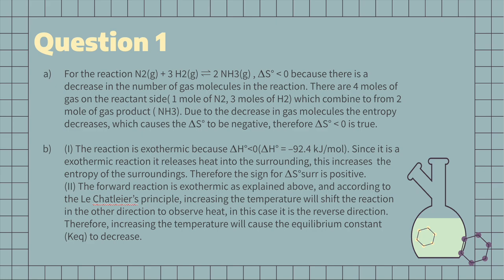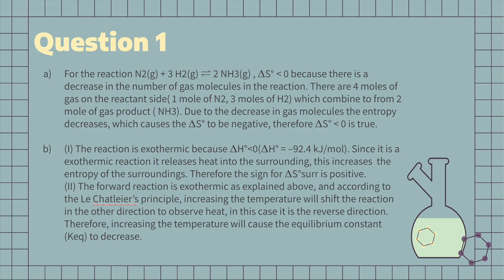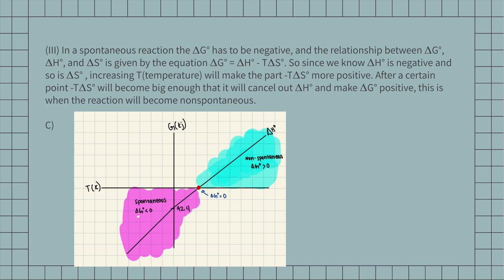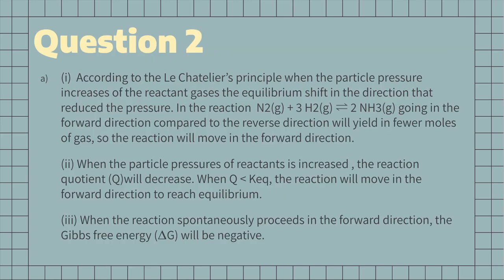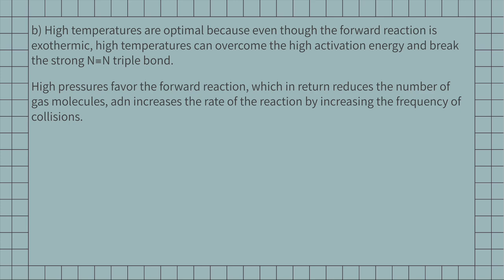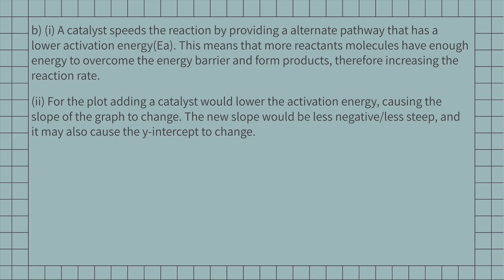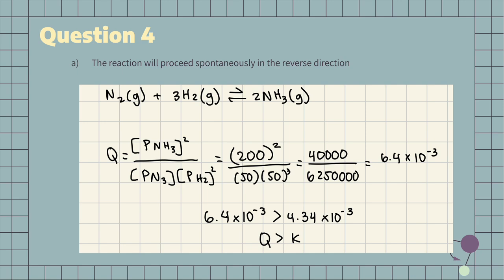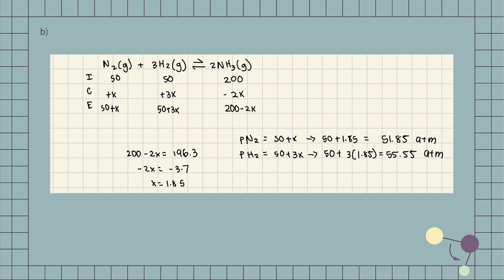Chem 120 extra credit